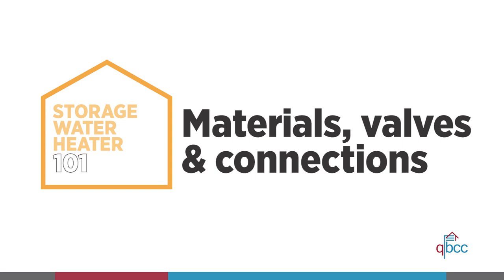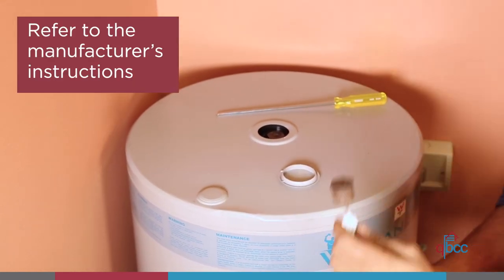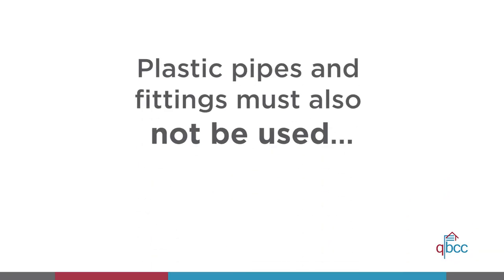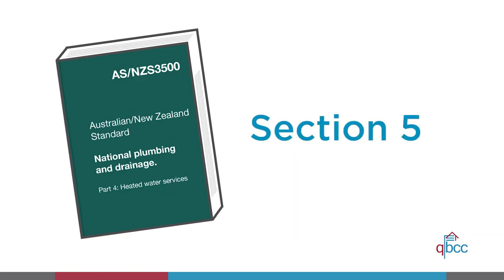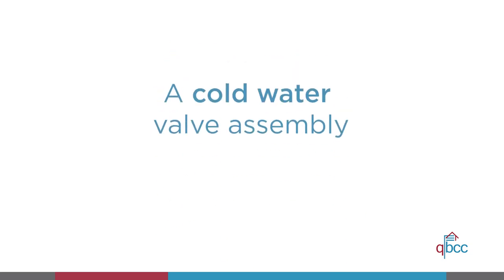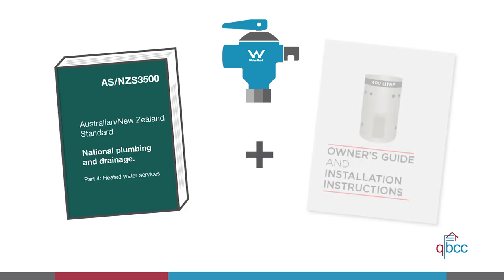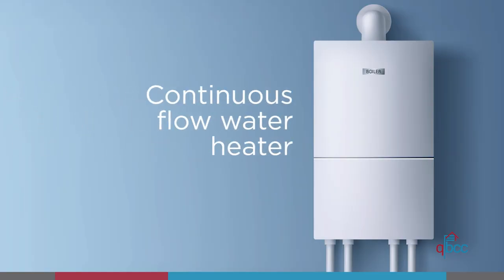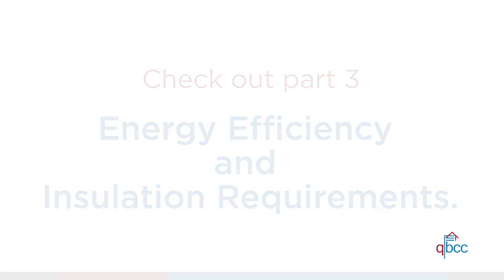Water Heaters: Materials, valves & connections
In this short video we look at the materials, valves and connections when installing a water heater. We also look at the correct order of valves as described in Section 5 of AS/NZS3500.